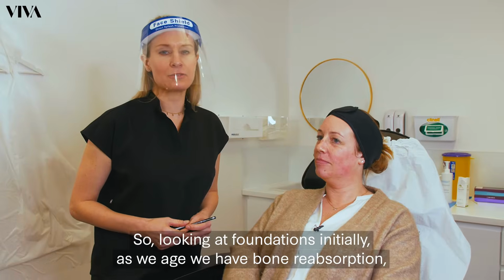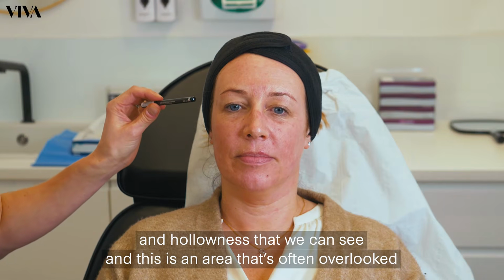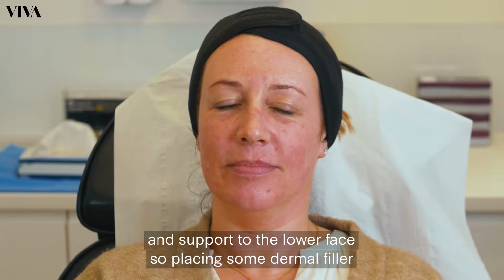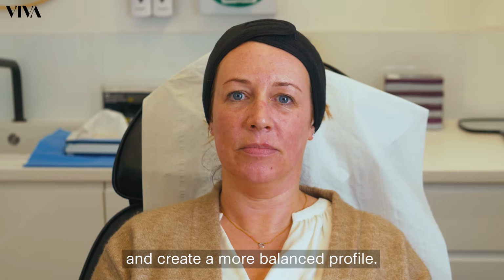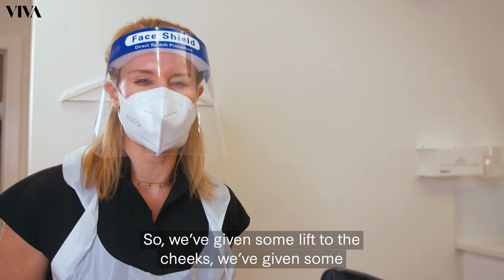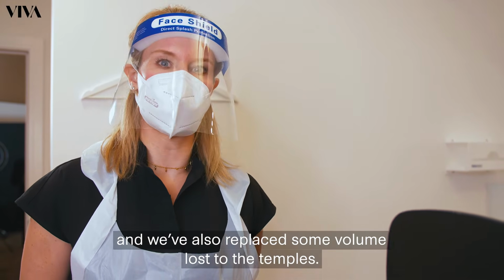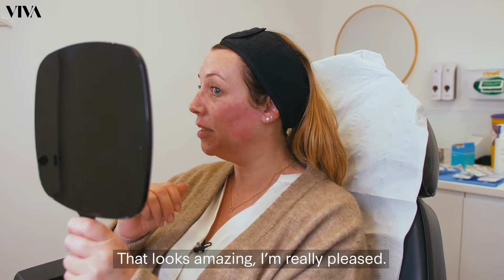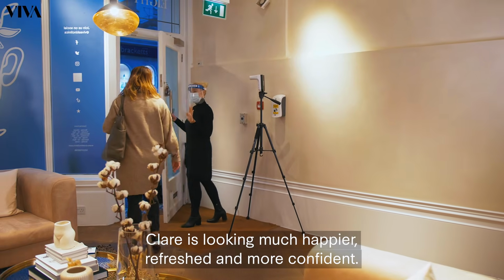Dermal Filler for Over 40s 💆‍♀️ Restoring Youthful Volume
Welcome back to our in-the-chair patient series! Here we join Carrie in our Tunbridge Wells clinic to chat to Clare about her dream skin goals. Working hectic hours as an intensive care nurse 👩‍⚕️ Clare has started to notice the natural signs of skin ageing are making her look a little tired. See what Carrie does to restore some youthful volume with fillers.

🎬 Welcome to the Channel of VIVA Skin Clinics ✨

VIVA Skin Clinics was founded on the principle of alignment, not perfection. Our team of highly-trained aesthetic artists works to align our patient’s inner sense of self with their outer self.

➡️ Whether they are looking to plump, tighten, smooth, or define, we guide them on their journey to becoming their most confident self. When mapping out treatment plans for our patients, we take into account their lifestyle and daily habits, factors that affect their skin and health.

It’s important that to take a bigger picture approach to aesthetics because great skin goes beyond isolated treatments and we want to deliver a truly bespoke experience tailored uniquely to the patient ✅
No two patients are the same, so no two treatments should be. We champion natural-looking, long-lasting results that strengthen personal wellbeing.

Our goal is to enhance, not hide! ✨

📍 Find Us 📍
London, Kent & Tunbridge Wells Clinics

📞 Call Us 📞
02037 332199